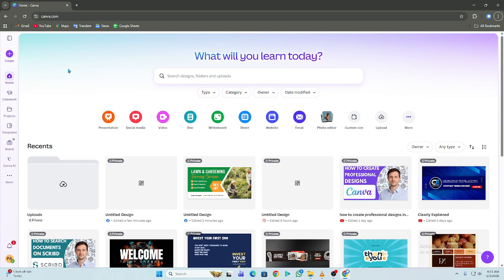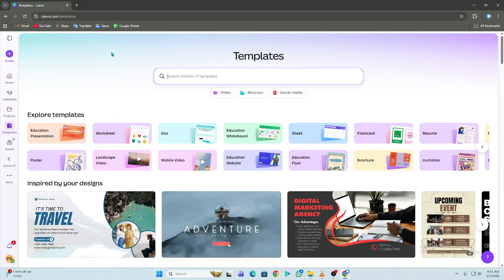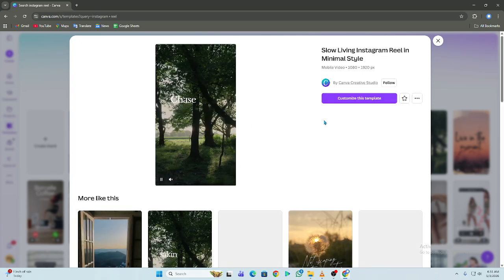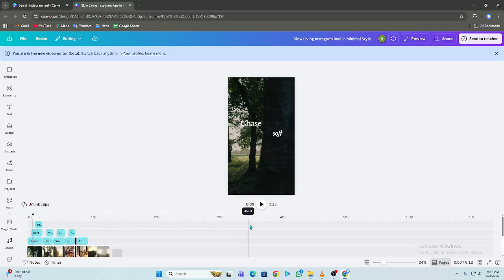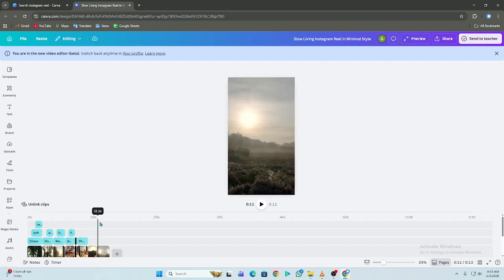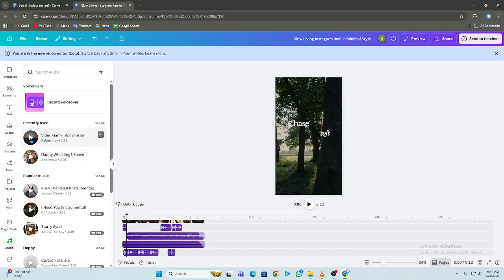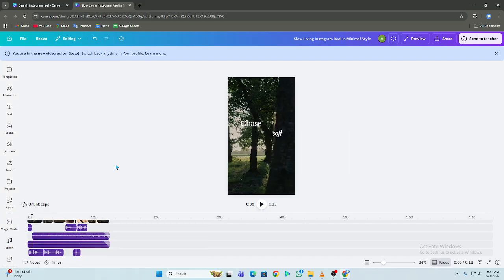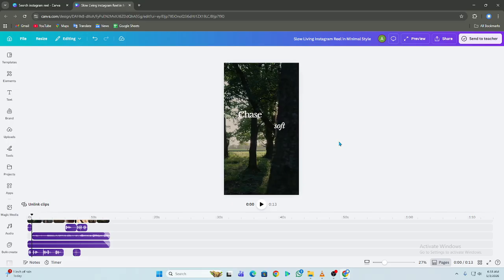how to create reels in canva full guide 2026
Learn how to create Instagram Reels in Canva with this complete step-by-step guide for 2026. In this tutorial, we’ll show you how to design and edit engaging short videos using Canva so you can grow your audience and boost engagement.

We’ll walk you through how to start a Reel design in Canva, choose vertical video templates (1080x1920), add clips, text, animations, transitions, and music. You’ll also learn how to sync elements with audio, apply effects, and export your video in high quality ready for Instagram Reels and other platforms.

If you want to create viral-style short videos quickly and professionally, follow this full guide and master Canva Reels creation in 2026.